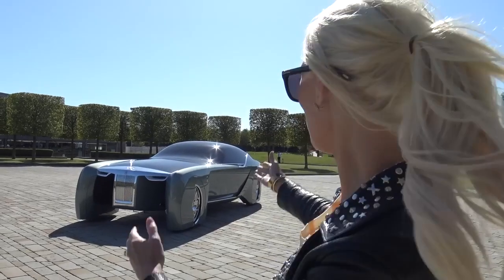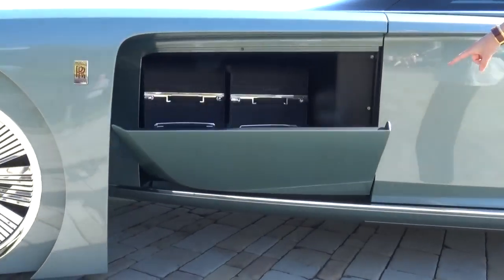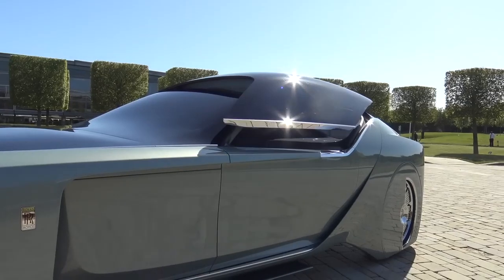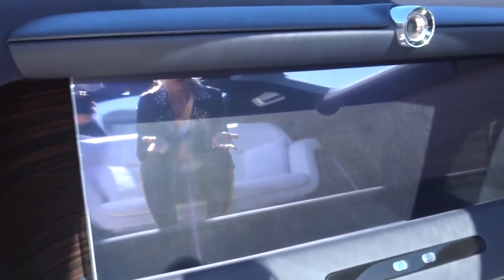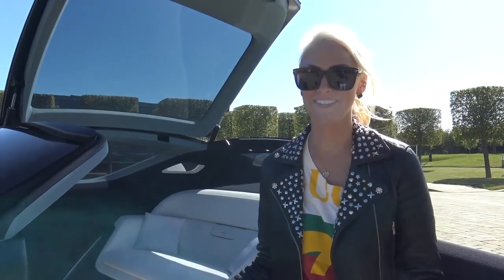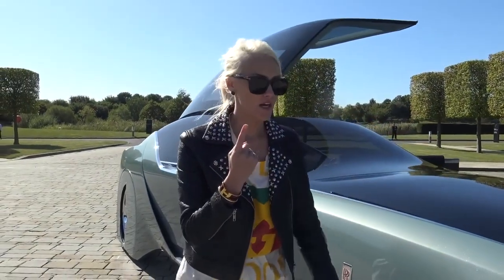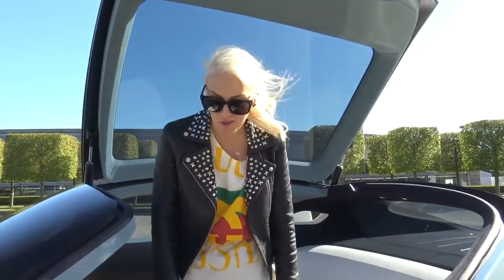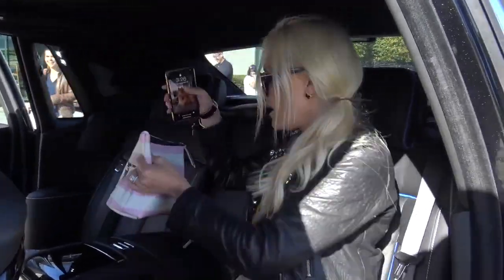Rolls-Royce Make😎😎 VERY EXPENSIVE CAR 💯💯Against his defender 😱😱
This is the future of Rolls Royce, the Vision 103EX! I travel to the home of Rolls in Goodwood for just a couple of hours so I can get access to this incredible car. Massive thank you to the Rolls Royce team.
😍😍IN THIS VIDEO WE ARE SHOWING YOU 💯💯💯💯HOW TO MAKE A PRODUTION OF ROLLS ROYES IN
FAFCTORY/COMPANY 😱😱

AND HOW TO GIVE HAND MADE FINISHING OF ROLLS ROYES CAR 💯💯💯💯FOR A DIFFERENT LOOKS FROM ANOTHER CAR😍😍😍😍

😍😍AND WHICH ARE TESTING LEVEL OF ROLLS ROYES CAR ARE GVEN FOR A CUSTOMER SAFETY😱😱😱😱

AND THE COMPANY ARE WORKING 6 MONTHS💯💯💯💯 OF MAKING ONE ROLLS ROYES CAR 😱😱😱😱PRODUCTION IN FACTORY/COMPNY😍😍😍😍

AND THIS IS VERY TUFFEST WORK 😱😱😱😱BECAUSE THEY LABOUR WORKED BY HAND NOT A MACHINE.😱😱😱😱

😍😍IS YOU WANT MORE PRODUTION OR MAKING CAR💯💯💯💯 VIDEO COMMMENT ME WITH CAR MAKING VIDEO YOU WANT ON MY CHANNEL 💯💯💯💯